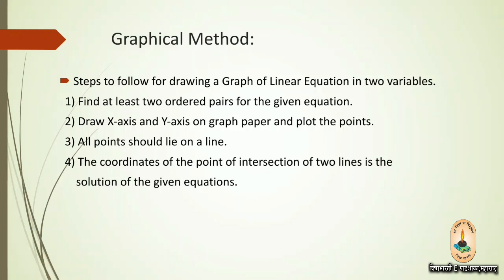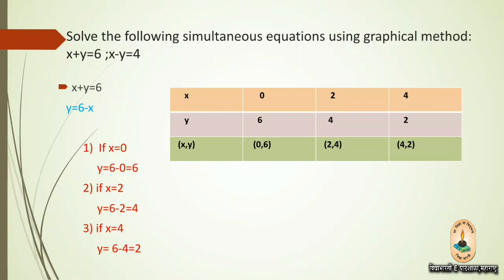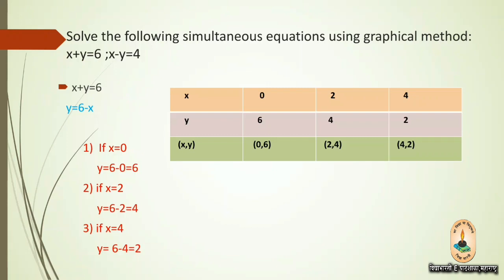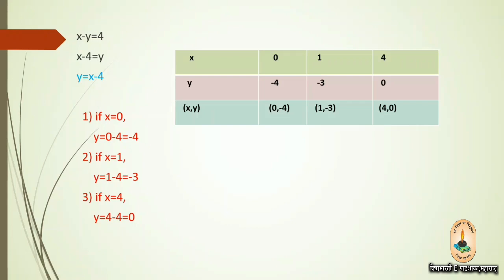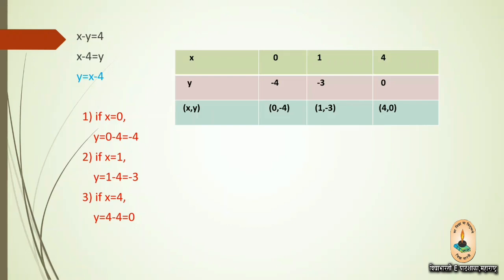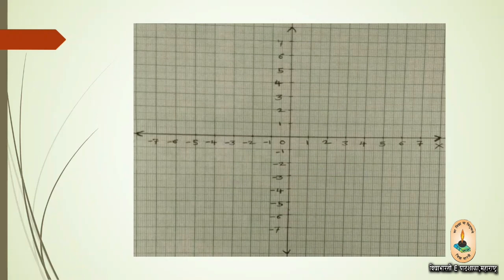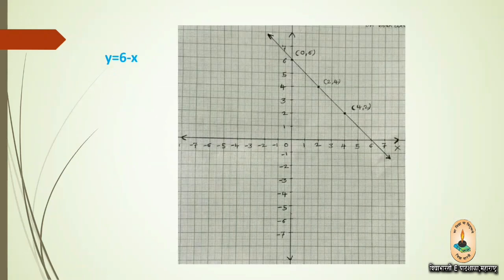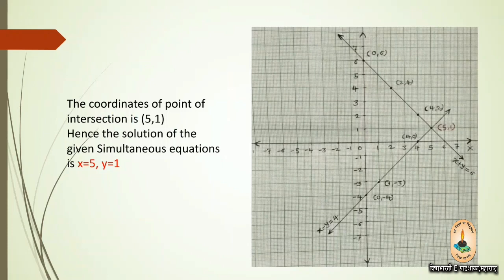Standard 10 linear equations in two variables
Bye bye Mrs Sunita Hadape from bhonsala Military School Nashik